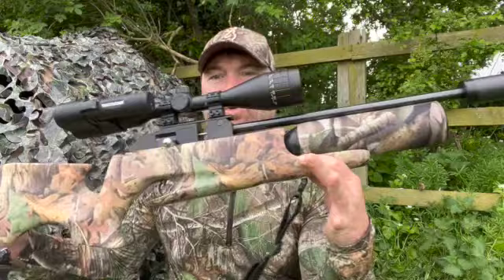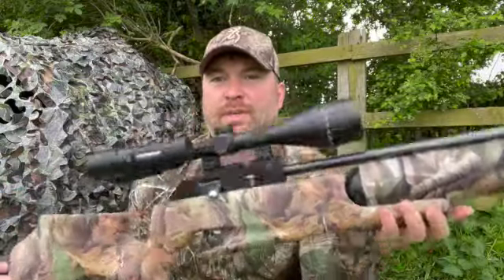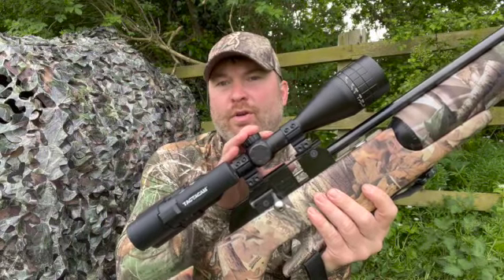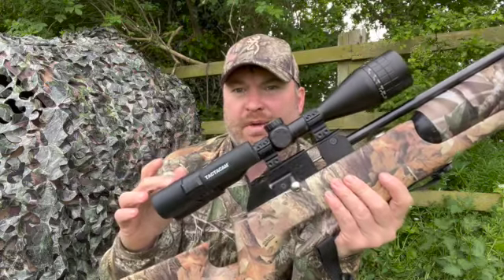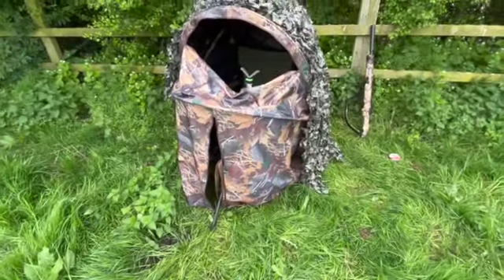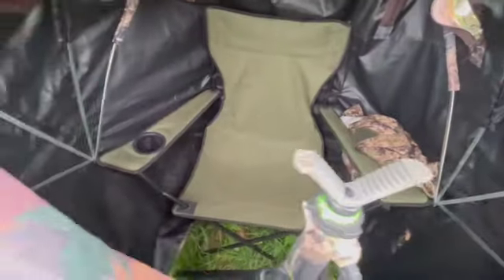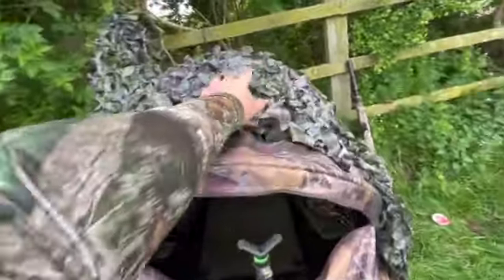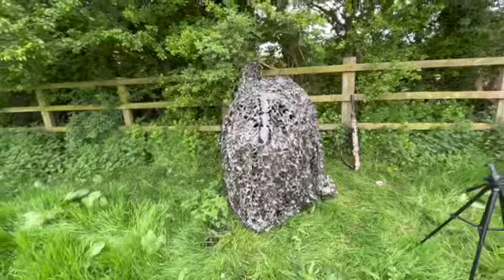Decoying Pigeons with Airguns - Theoben Rapid 17 MK1 KevG tuned using Mako slugs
Decoying Pigeons with Theoben Rapid 17 MK1 Kev G tuned using the Mako Slugs, Nikko Stirling Panamax scope, Warren Edwards custom stock dipped in RealTree advantage timber by hydro graphics in York.